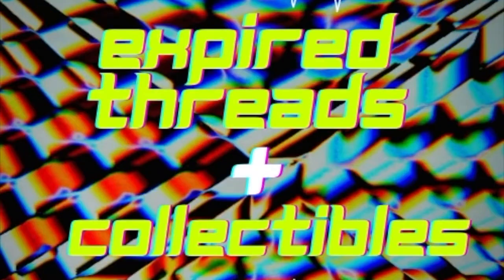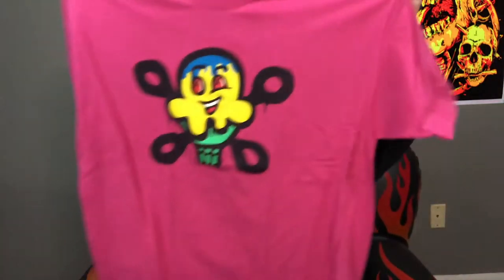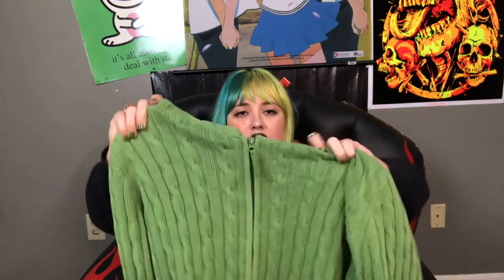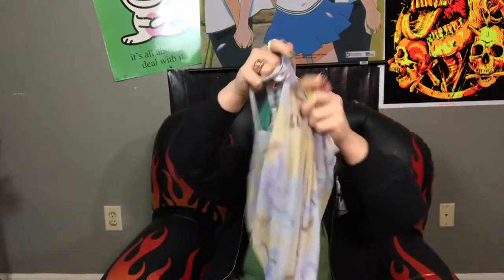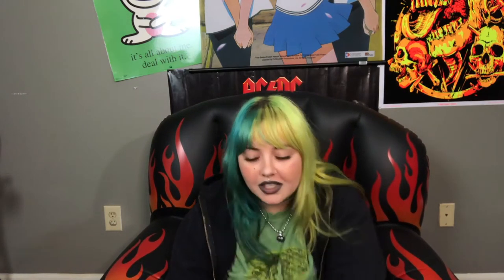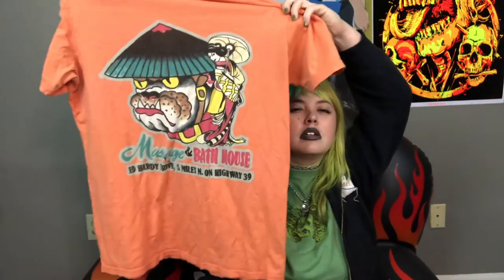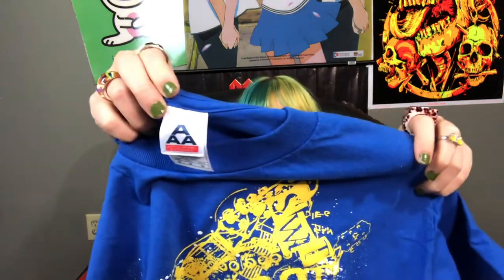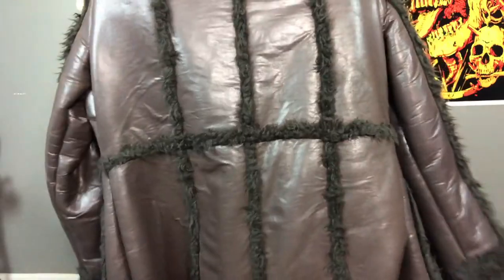CUTE AND HEFTY THRIFT HAUL | T-SHIRT GRAIL, SPRING ESSENTIALS + MORE!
Hey everyone! Hope you enjoyed this thrift haul, it's a long one! Let us know below in the comments which items were your favorite.

Mercari: expired.collectibles